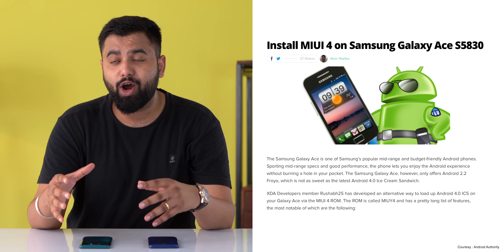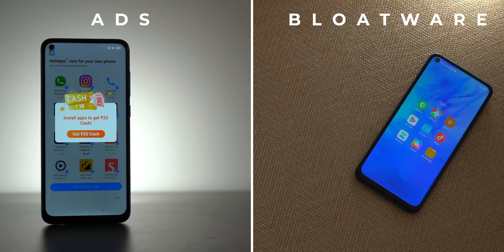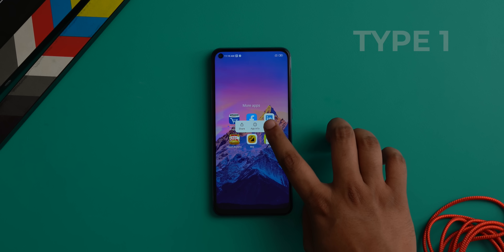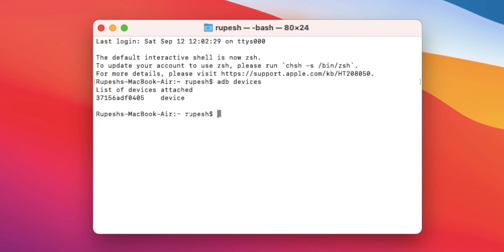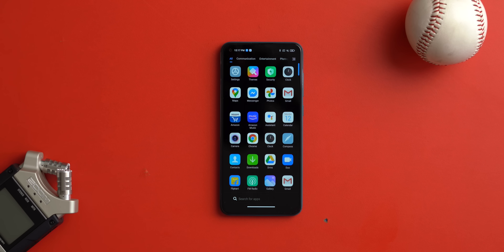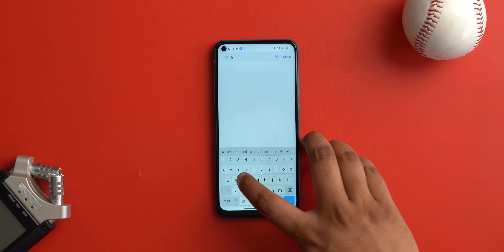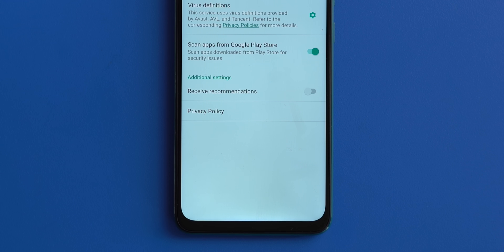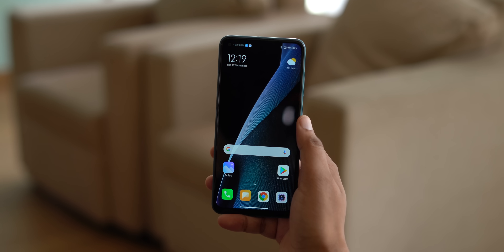A Xiaomi Phone Without Ads & Bloatware!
If you are someone who uses a Xiaomi phone, this video is a must watch for you. Trust me when I say that this video will make your MIUI experience a lot better.

In this video, we tell you how you can make your Xiaomi phone ad-free and bloatware-free. Also, how to disable those annoying push notifications.

How to Remove Ads, Bloatware, and Push Notifications in MIUI 11